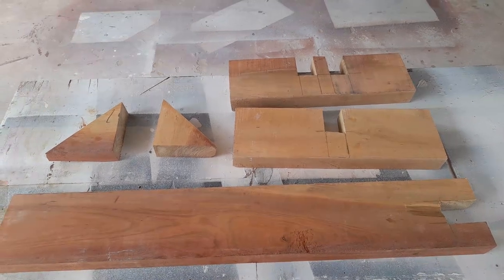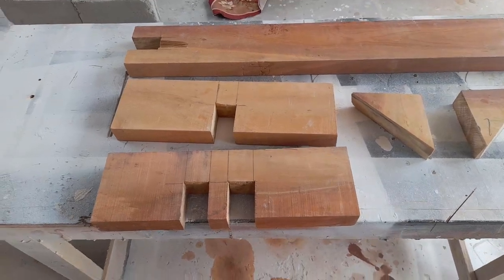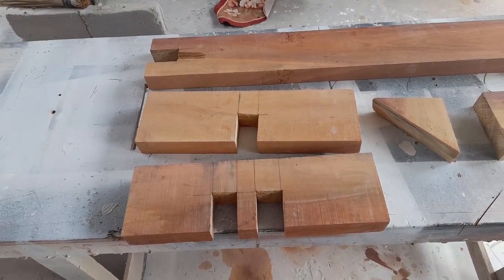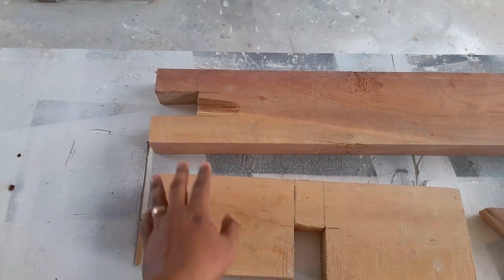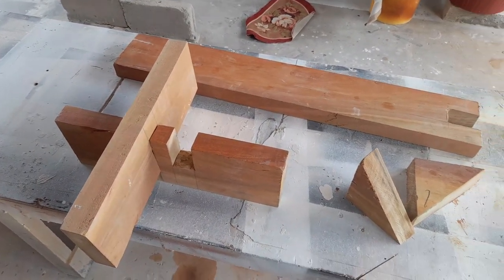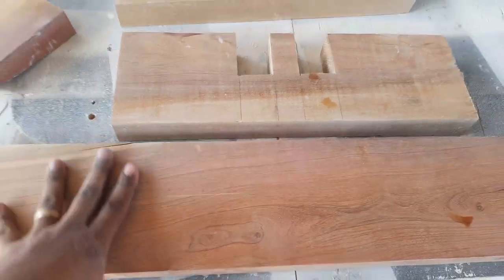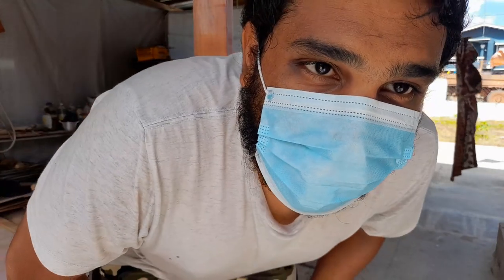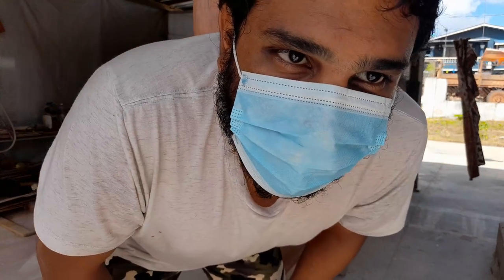MADE WITH GREENHEART WOOD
Check out this amazing video of my DIY build, today I'm making a stand out of greenheart wood for an outboard boat motor.